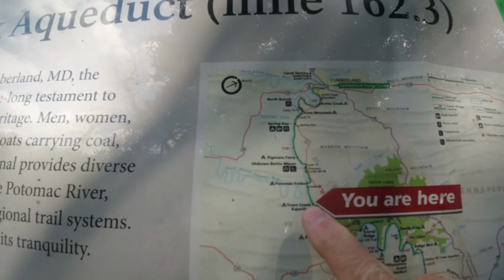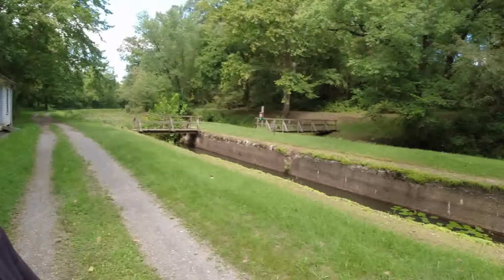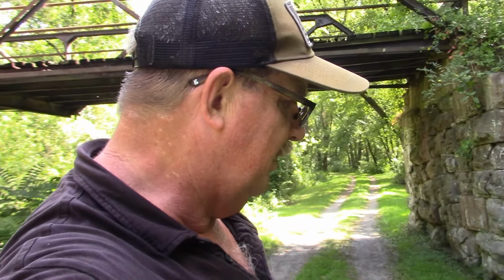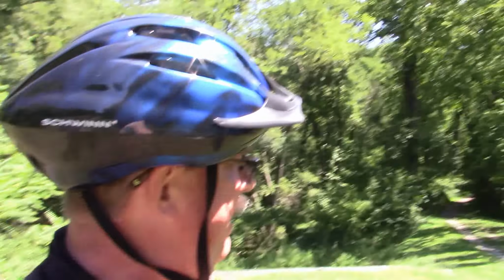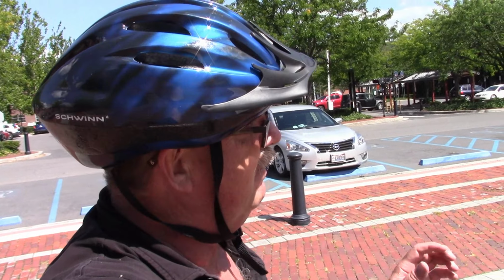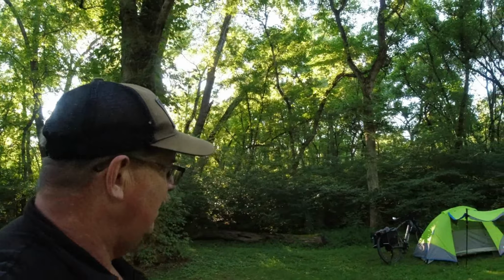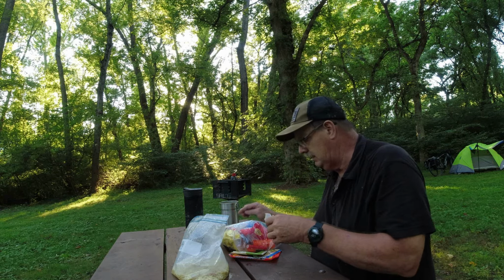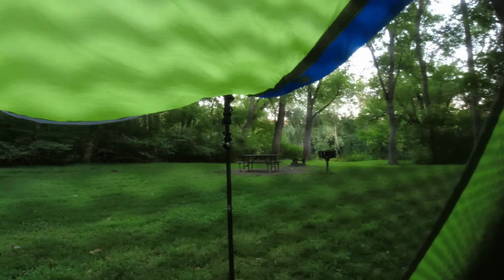1st overnight bikepack C&O Canal Town Creek to Cumberland and back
Wonderful ride on C&O canal from Town Creek Aqueduct to Cumberland. So much to see along the way. Rode over 50 miles there and back. Thought I was going to be able to recharge my ebike in Cumberland but that was not the case. So this old guy ended up getting a little more of a workout than anticipated. Had a very interesting night of camping also.

Shout out to randomadventures2.0 for my campsite meal